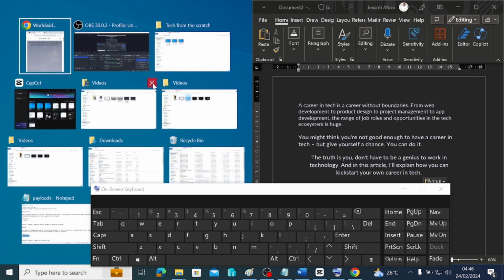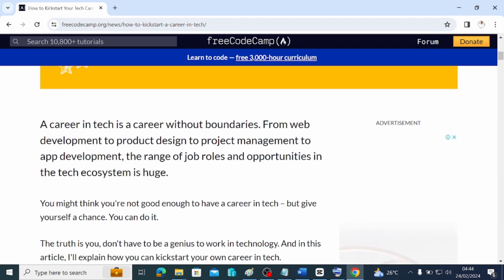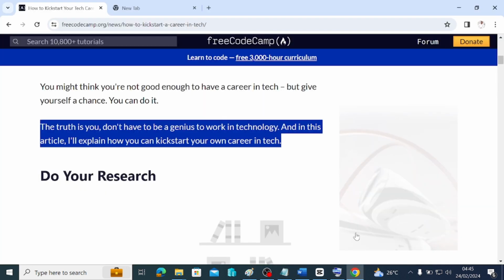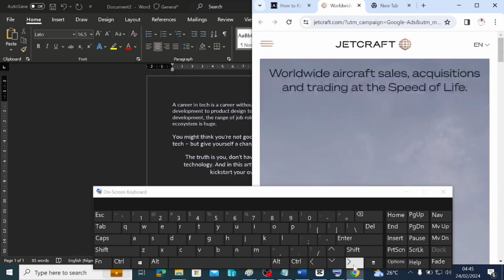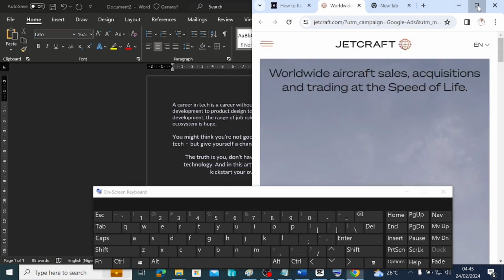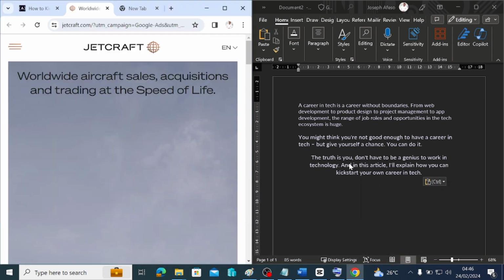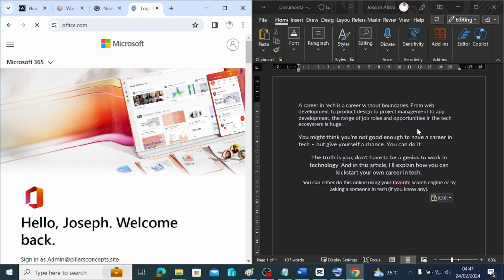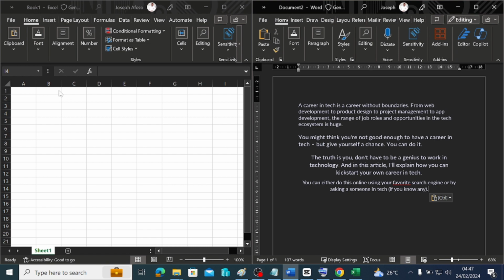How to Split Your Computer Screen for Maximum Productivity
Ready to supercharge your productivity? In this tutorial, we'll show you how to split your computer screen to tackle multiple tasks like a pro. Whether you're juggling work projects or managing personal tasks, mastering screen splitting can help you stay organized and focused. Join us as we walk you through the step-by-step process of splitting your screen, allowing you to seamlessly switch between applications and maximize your efficiency. Say goodbye to toggling between windows and hello to a more streamlined workflow. Watch now and take your multitasking skills to the next level!